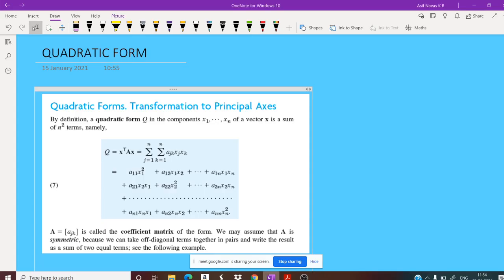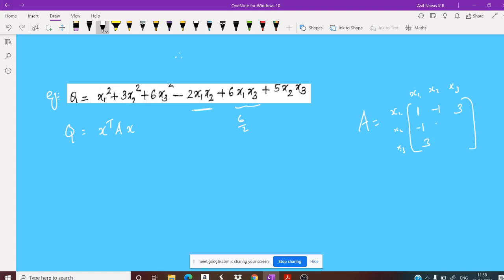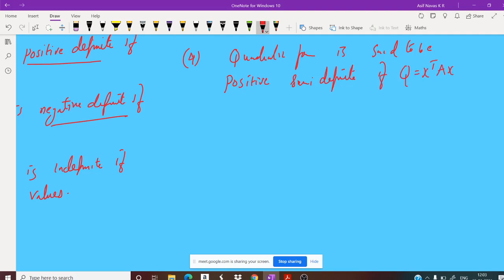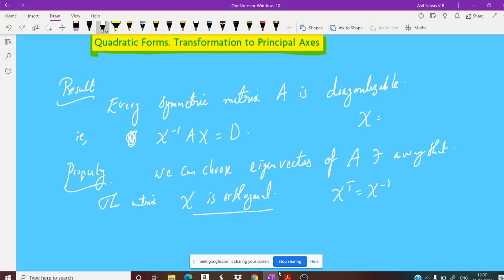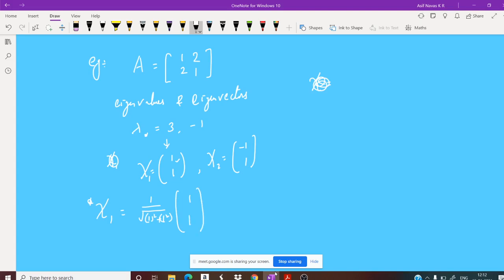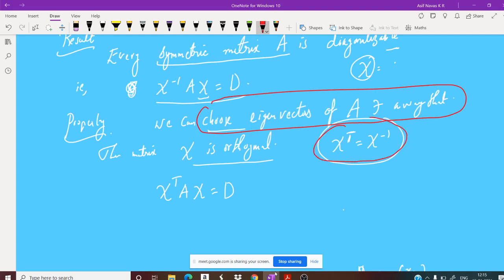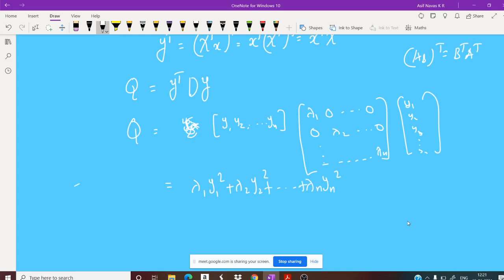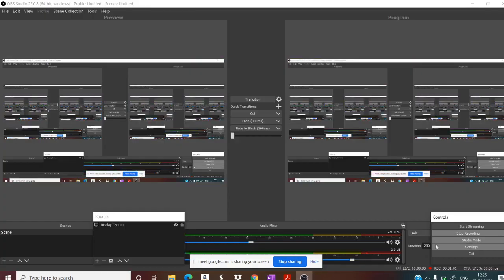QUADRATIC FORM: PRINCIPAL AXES THEOREM